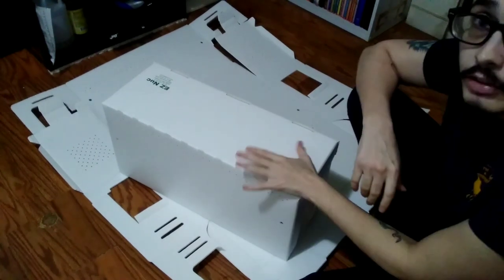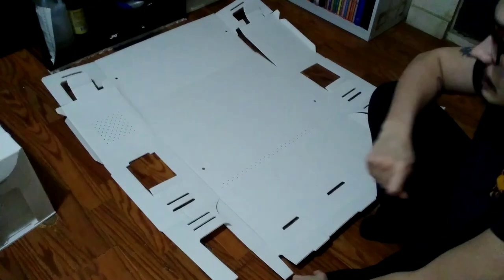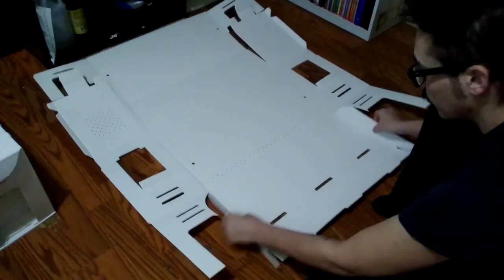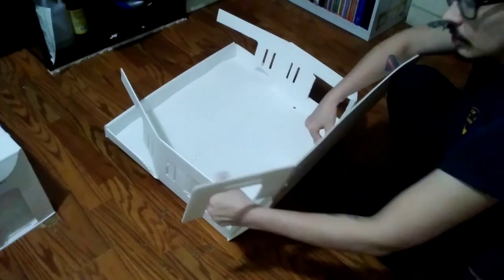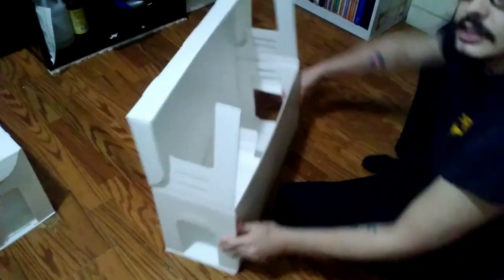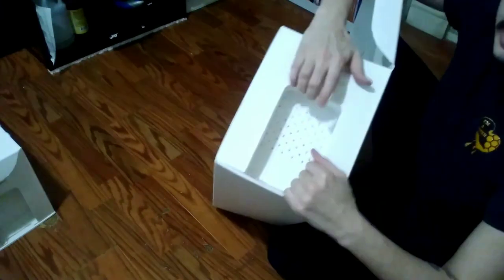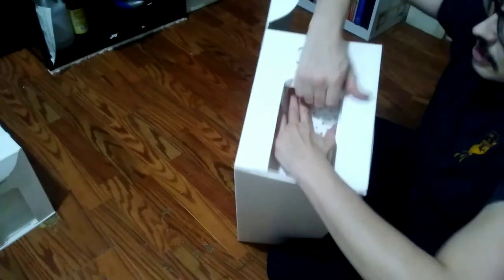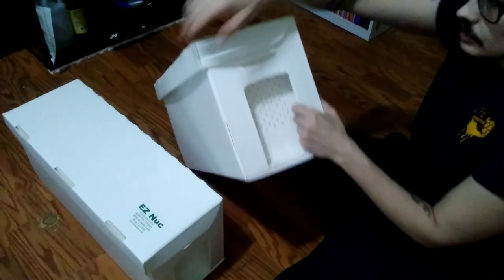How to assemble an EZ Nuc box for honey bees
setting up an EZ Nuc box to get ready for the season. These boxes are super convenient for catching honey bee swarms and transfering them for short periods of time.